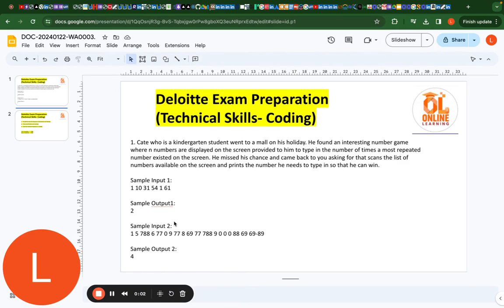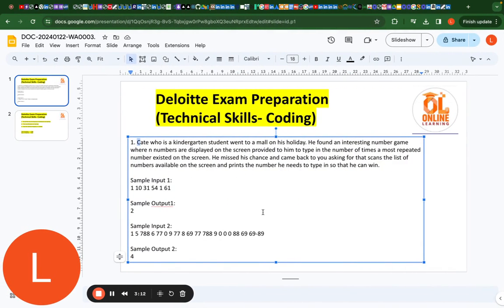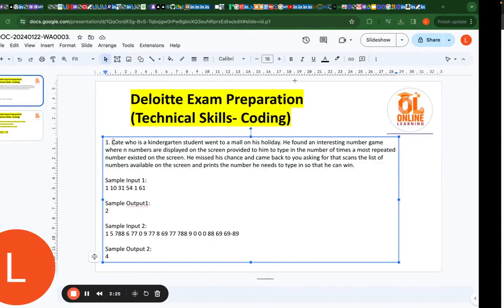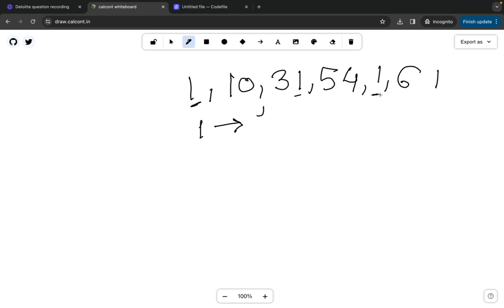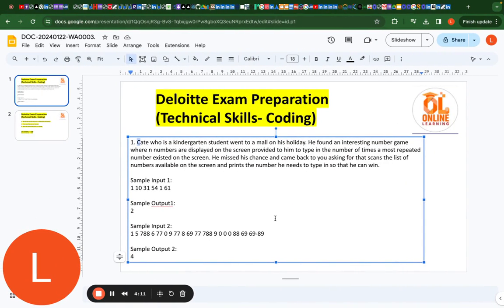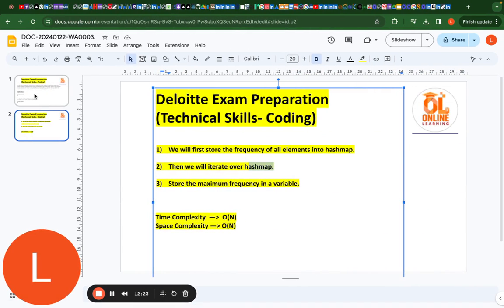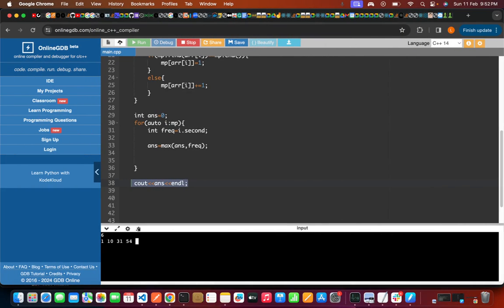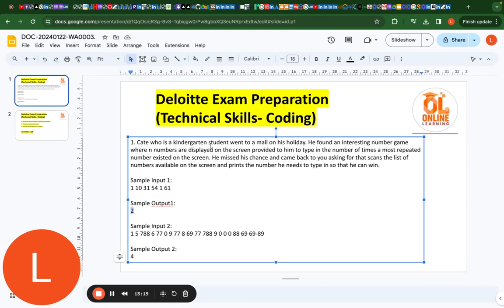Deloitte Previous Year Coding Question | Deloitte NLA Coding Question with Answer | PART-5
Hello everyone this video is all about Deloitte NLA 2024- Complete Analysis.

deloitte nla coding questions
deloitte coding questions and answers
deloitte previous year coding questions
deloitte nla 2024 exam pattern
deloitte verbal questions
deloitte english questions
deloitte verbal previous year questions
deloitte previous year Questions
deloitte reasoning questions
deloitte nla previous year questions
deloitte reasoning questions
deloitte aptitude questions
deloitte aptitude questions and answers
deloitte aptitude test
deloitte aptitude test 2024
deloitte aptitude questions 2024
deloitte exam pattern 2024
deloitte nla exam syllabus
deloitte nla exam preparation
deloitte nla exam free preparation
deloittee nla exam updates
Deloitte Exam free preparation
Deloitte exam preparation 2024
Deloitte National level assessment
Deloitte NLA
deloitte nla 2024
deloitte hiring registration process
deloitte nla registration
software hiring
 jobs freshers
fresher hiring
freshers hiring
summer internship
off campus
freshers jobs
btech jobs